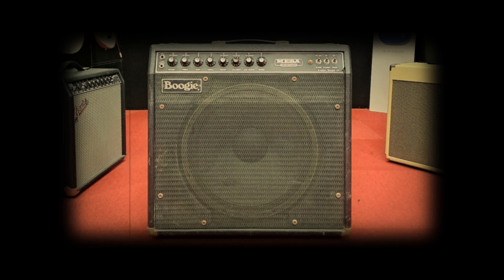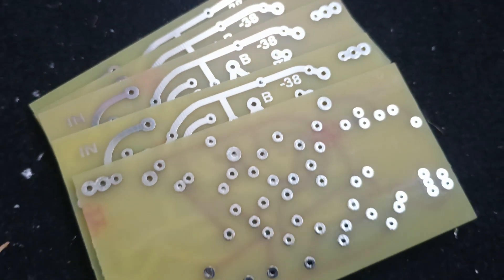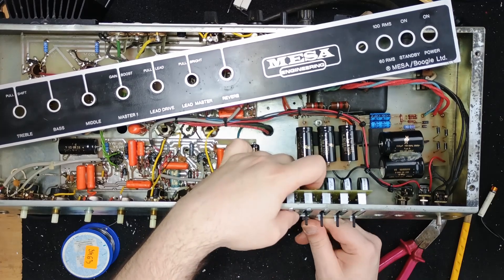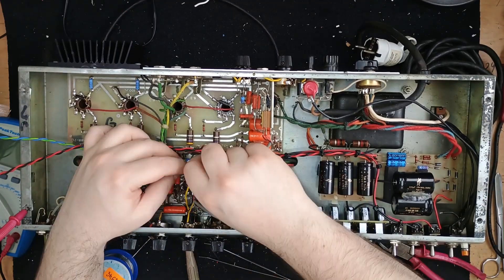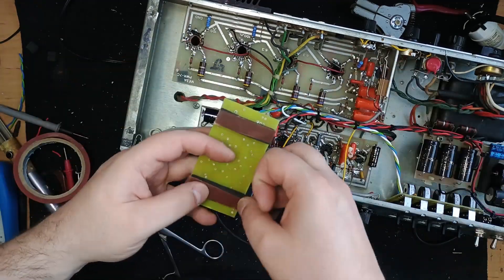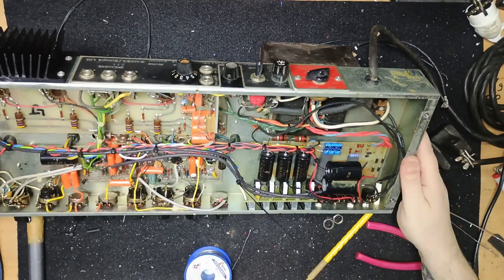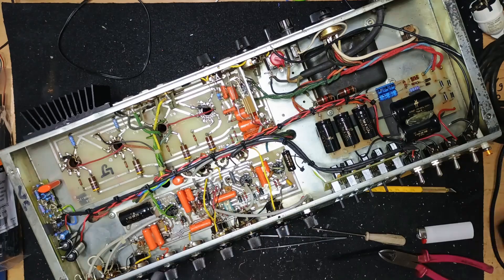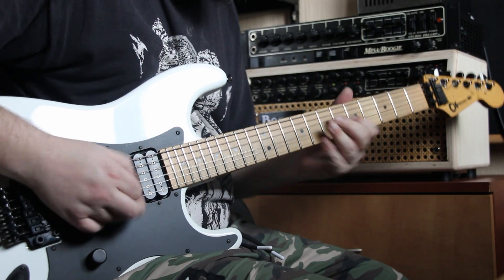Boogie Mark IIB XHR Project Amp | The GEQ Upgrade - EP2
Looking to upgrade your Mesa Boogie Mark IIB or other classic Mark series amp with a 5-band GEQ? In this video, I take a 1982 Mark IIB XHR and convert it into a fully-loaded XHRG, GEQ equipped amp, featuring custom-built PCBs that replicate the original ones. This mod stays true to the original Mesa design while upgrading and optimizing performance with modern components and improved build quality. Manual PCB etching and fabrication, custom mounting hardware, complete signal path and frequency graphs analysis - this this video goes through everything you need to know about this upgrade.

Planned next is a new front panel, a new hardwood headshell, further scope testing and some playing... and maybe a surprise at some point.